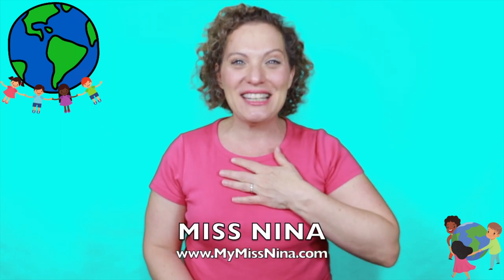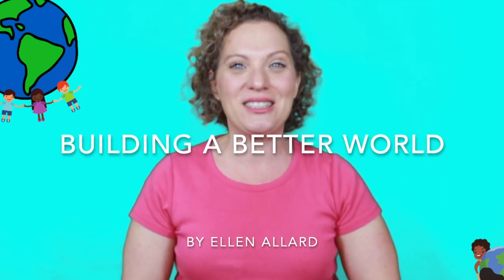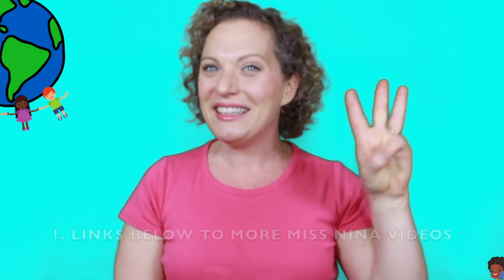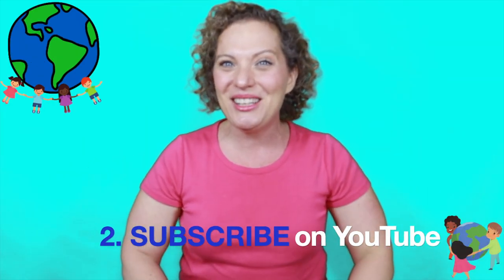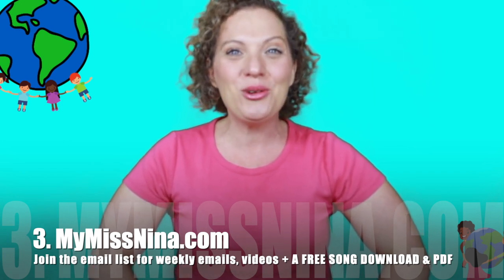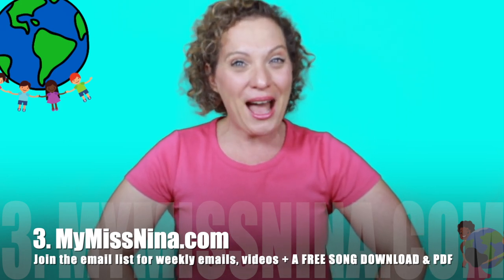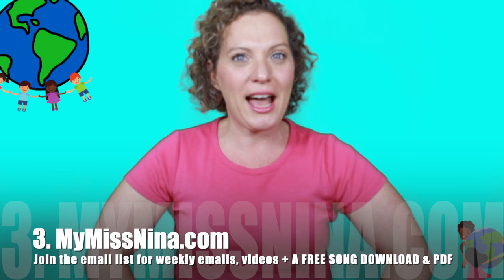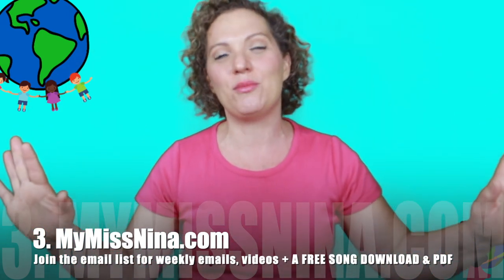Preschool Song with Motions | Building A Better World | Ellen Allard | Sing and Sign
Preschool Song with Motions: Building A Better World by Ellen Allard - Sing and Sign. Sing and Sing with Miss Nina as she sings Building A Better World by Ellen Allard. A wonderful song for any time, and great for Earth Day, or when learning about and discussing with kids how to build a better world. Building a Better World was written by Ellen Allard. You can find the recording of her song on Spotify, Apple Music, Amazon, CDBaby and other online outlets. Find out more about Ellen and all of her amazing work . Used by permission only
SCROLL DOWN FOR LYRICS!

To get a FREE SONG DOWNLOAD of Miss Nina’s “Brown Bear Rap” PLUS a free PDF of 15 Animal Action & Movement songs (with links!), GO

WANT ONLINE CLASS WITH MISS NINA?! Miss Nina’s Online class and community: Tunes & Tales. Music, movement, stories, crafts and FUN FUN FUN!!

Miss Nina has three Parents’ Choice Award winning albums for children. You can find her music under the artist names Miss Nina or Miss Nina & The Jumping Jacks on iTunes, Amazon, Spotify and all online outlets. You can even purchase her CDs directly on her

MISS NINA SING & SIGN SONGS

LYRICS:
Building A Better World,

We’re building a better world,
One person at a time.

Chorus:
And the world goes round and round
the world goes round and round and round

We’re building a world with Love,

CHORUS

We’re building a world with Peace,
One person at at time

CHORUS

We’re building a world with Friends,

CHORUS